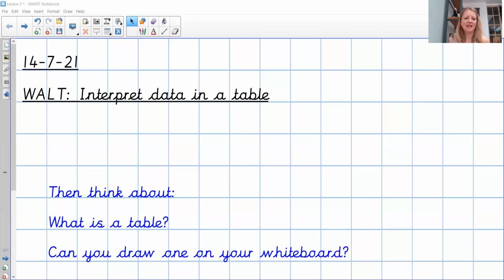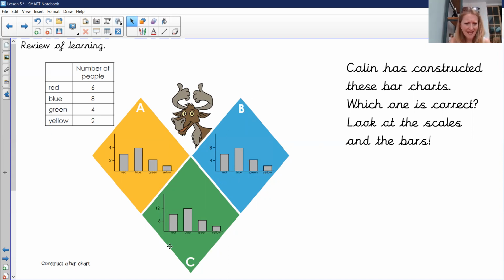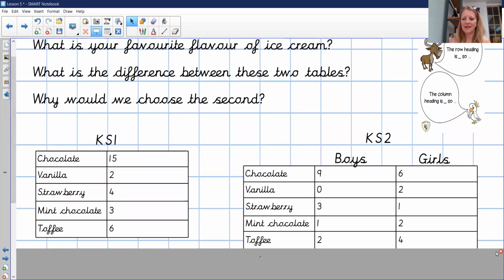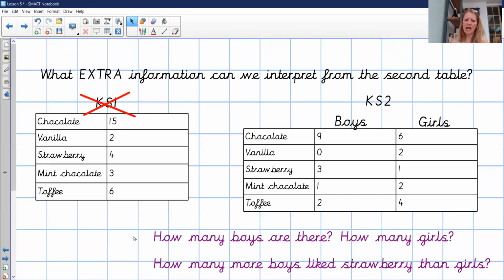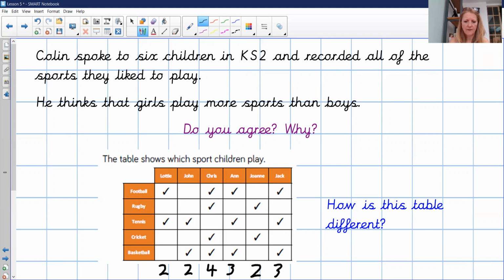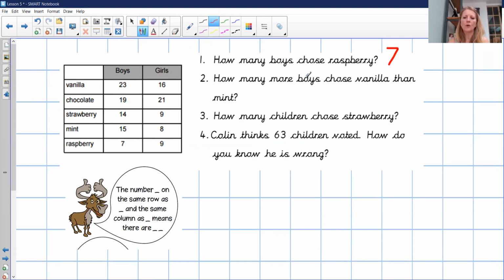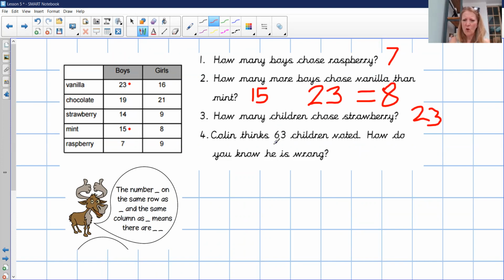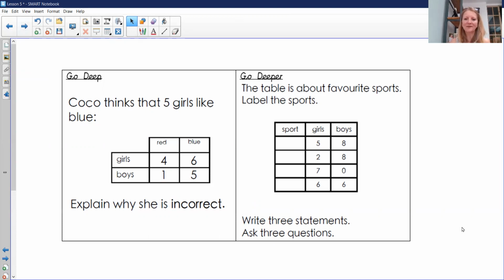Y3 Statistics L5